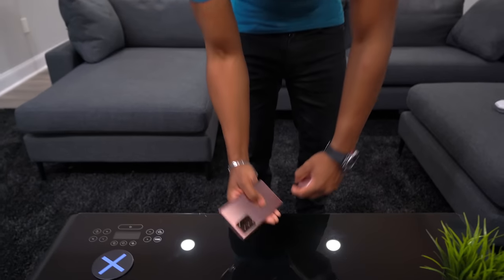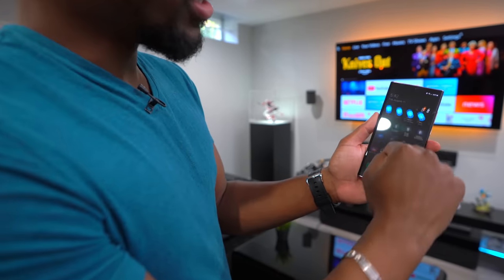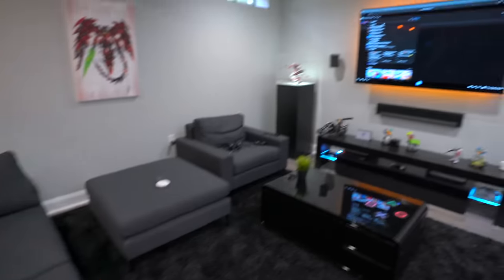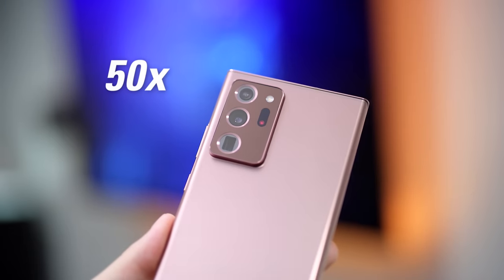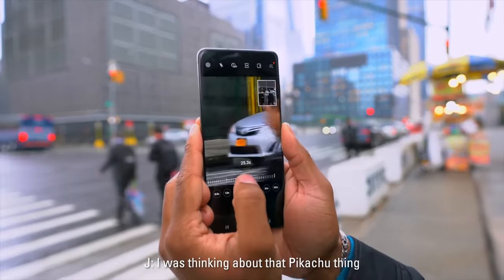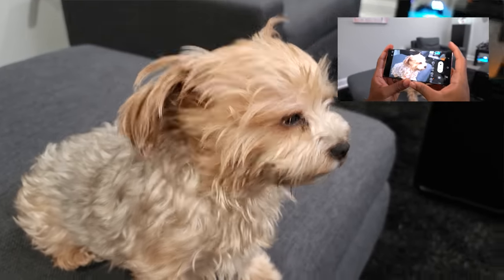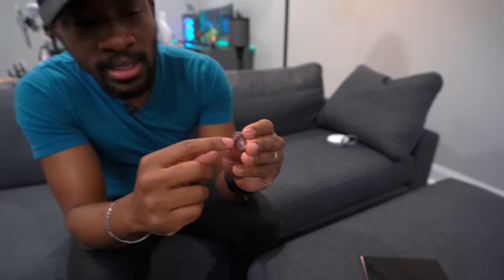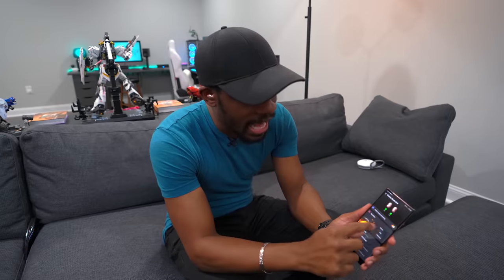Top 5 Galaxy Note 20 Ultra Features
Learn to build your very own Smart Home with my new course! & reserve your pair for just $5 dollars!

The new Samsung Galaxy Note 20 has some pretty dope features and I wish we could see some of them on the iPhone. What features do you guys want to see get on the iphone?